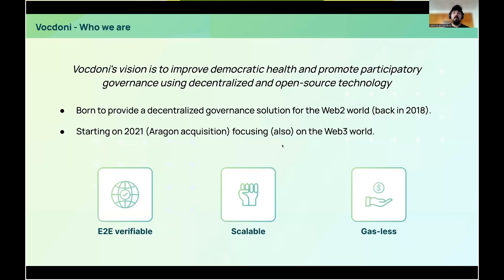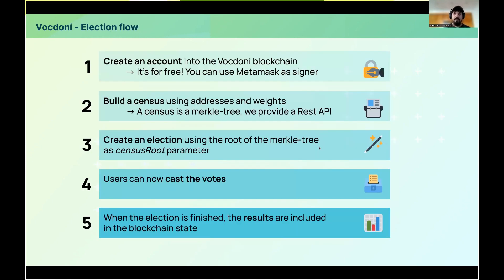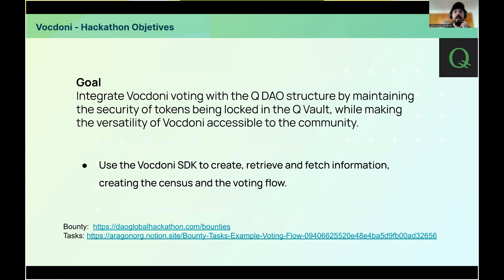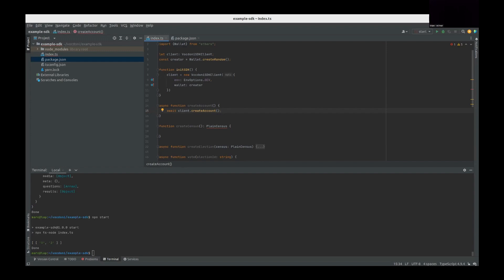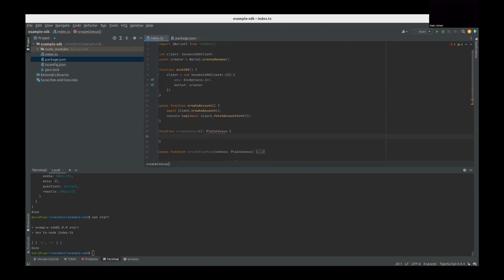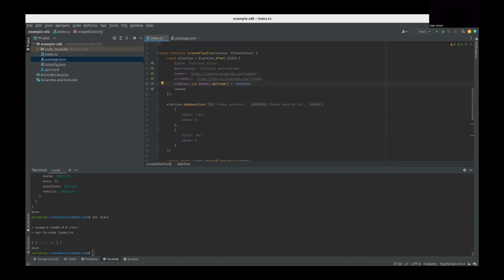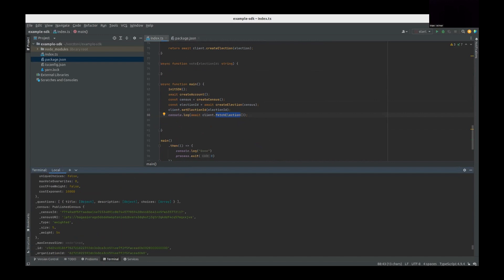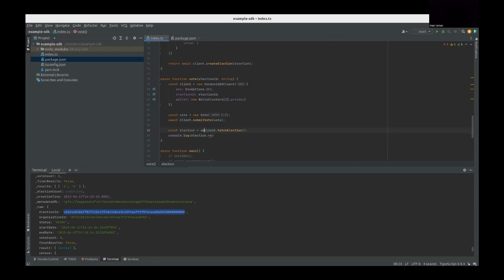Vocdoni - Simply Integrating Gasless Voting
Jordi Aulet, the Product Manager from the Vocdoni Team explains what Vocdoni is and their goals for gasless voting in in Web3 and how organizations are using their protocol for their own governance needs. Then Mark, the developer who has been creating the Vocdoni SDK, explains more about the Vocdoni SDK, how it works, and how we can use it in our own projects.